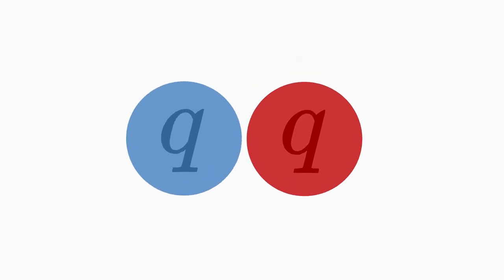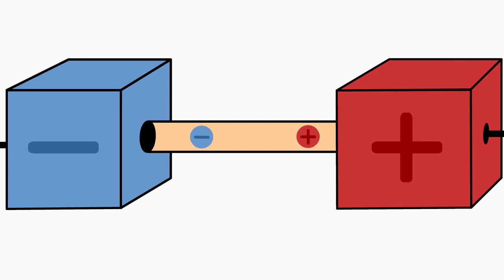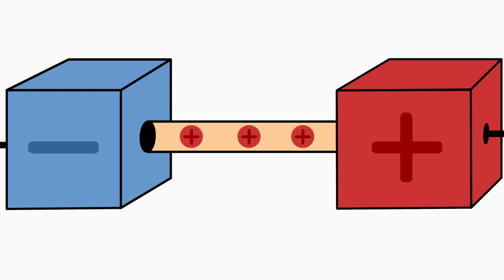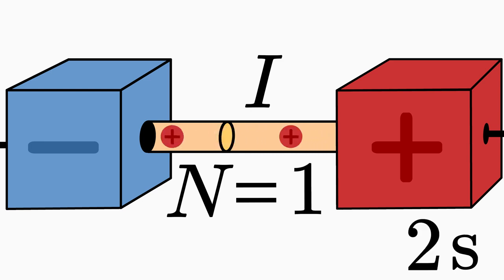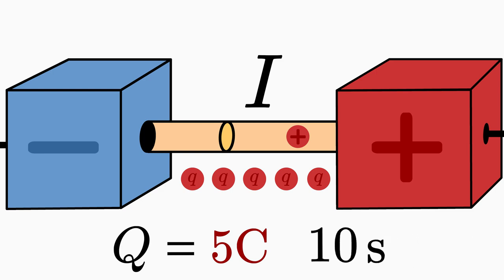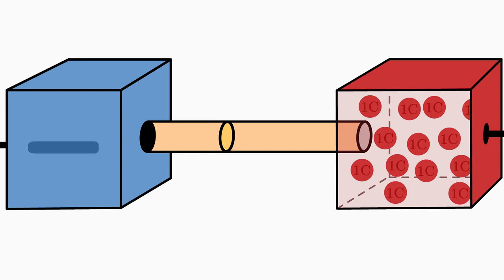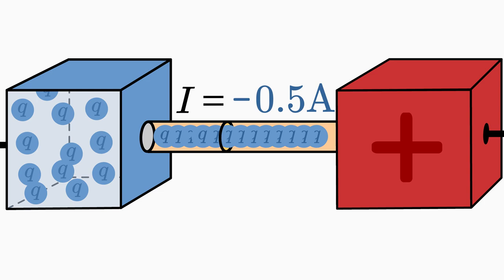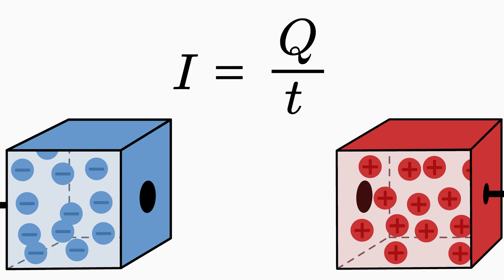electric current⚡⚡⚡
be careful electric shock
electrical hazard

common creative ( reused allowed)